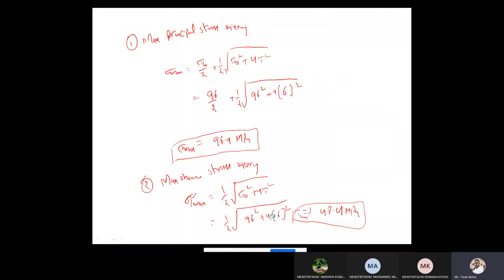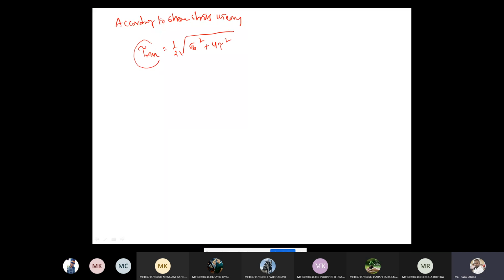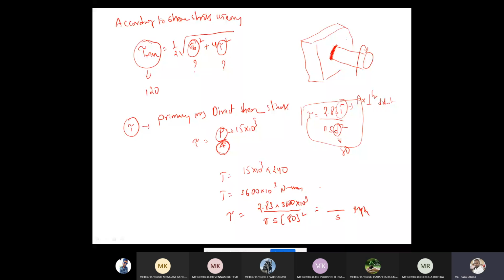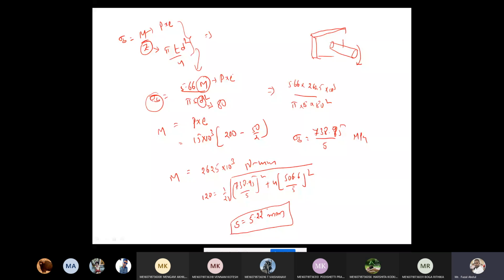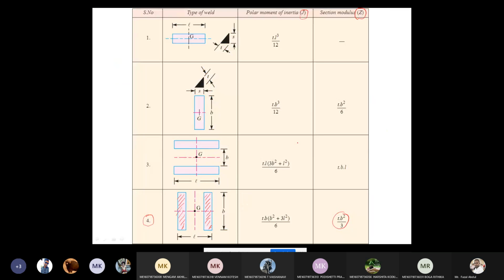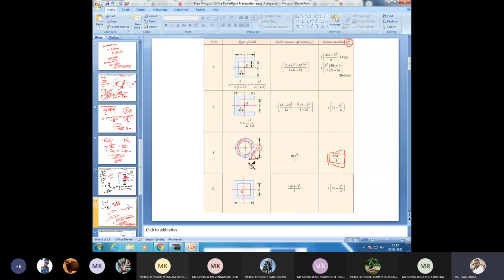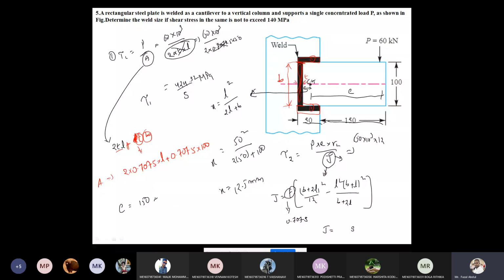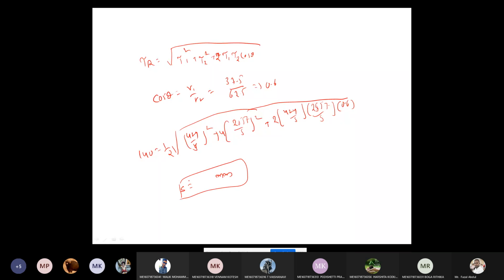Numerical on Design of welded joints under eccentric loading-Case-2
3.An arm A is welded to a hollow shaft at section ‘1’. The hollow shaft is welded to a plate C at section ‘2’. The arrangement is shown in Fig. along with dimensions. A force P = 15 kN acts at arm A perpendicular to the axis of the arm. Calculate the size of weld at section ‘1’ and ‘2’. The permissible shear stress in the weld is 120 MPa.
4.A bracket carrying a load of 15 kN is to be welded as shown in Fig. Find the size of weld required if the allowable shear stress is not to exceed 80 MPa.